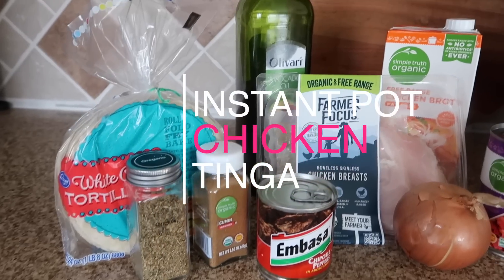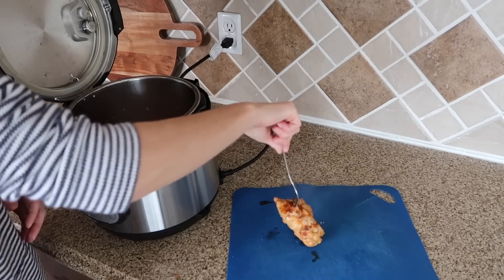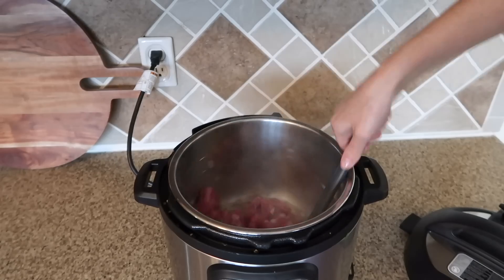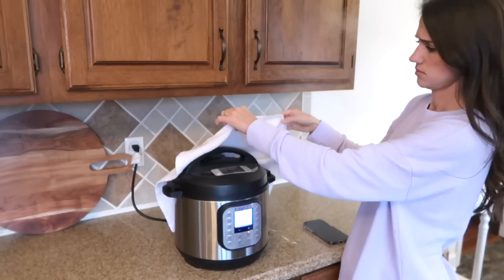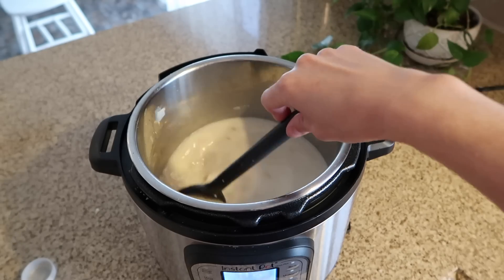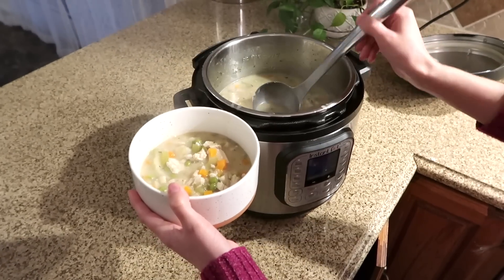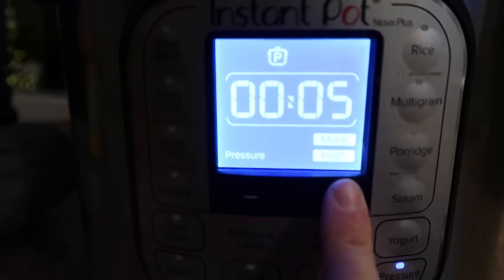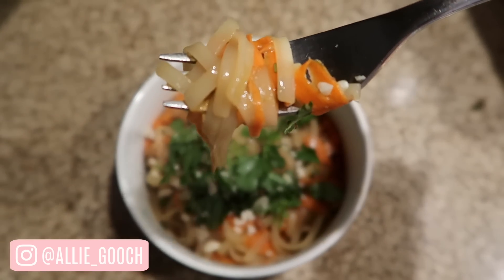4 EXTREMELY EASY AND AFFORDABLE INSTANT POT RECIPES // SIMPLY ALLIE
Hey friends! Hope you guys enjoy these extremely easy and affordable instant pot meal ideas and recipes. Who's obsessed with their instant pot? If you're not, you should be! It's seriously so easy. Like, so easy.

My Instant Pot

||   H A V E    Y O U   S E E N?   ||

Homestead account - @simplyalliehomestead

||  C O N T A C T   +  M A I L  ||